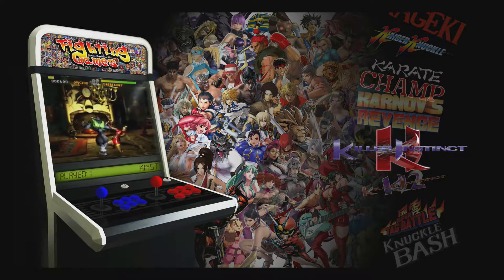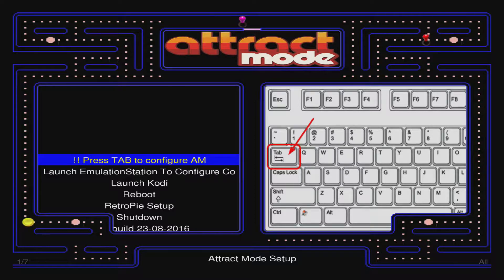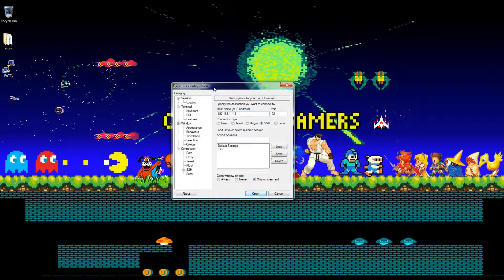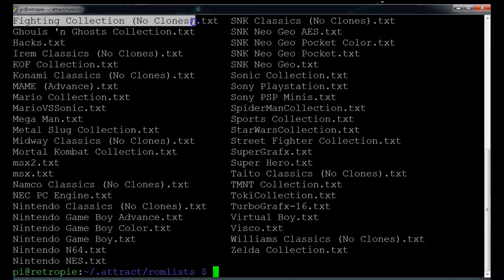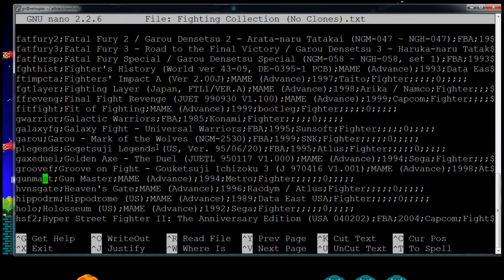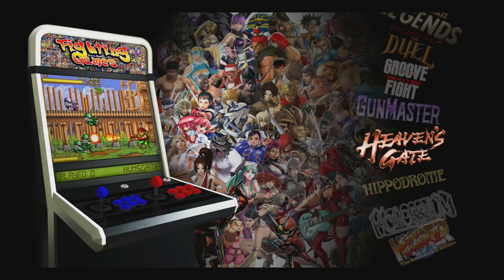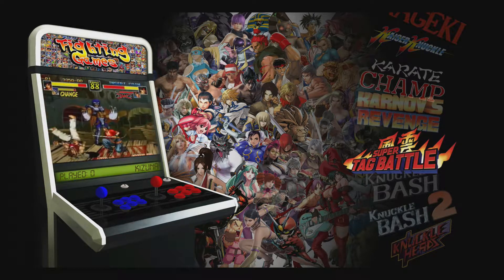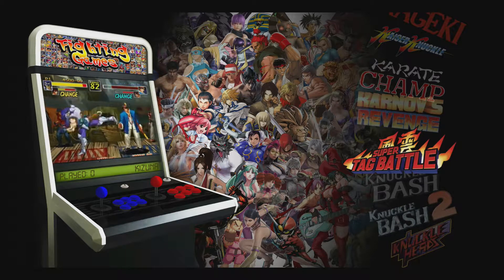RetroPie Tech Tip Video 2 - How to delete or remove roms from Attract Mode Displays easily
Our image (version 1) hosted by Arcade Punks!!

Raspberry Pi's Attract Mode is very cool. But when it comes to cleaning up a list of roms, it may not seem so straight forward.
Learn how to remove roms from Displays in Attract Mode easily!

Join us as we go through several quick and easy tech tip videos that address issues like these and more importantly how to fix them.

- Like, Favorite and Share!
If you'd like to send us something:
OleSchool Gamers